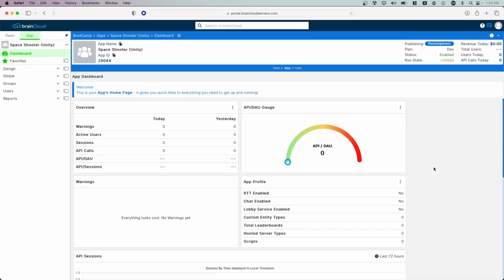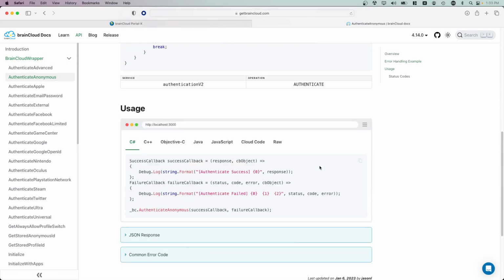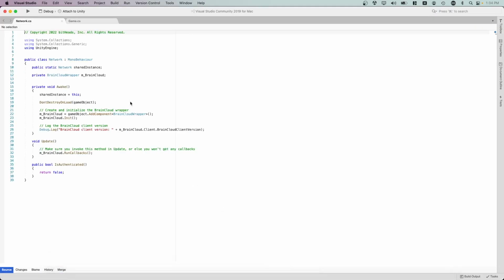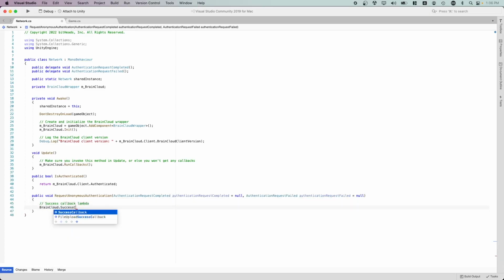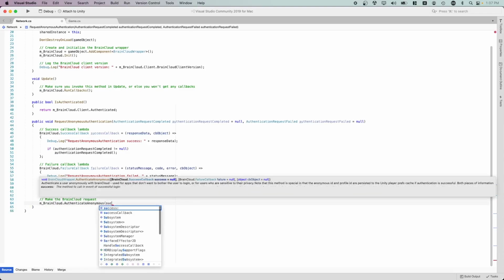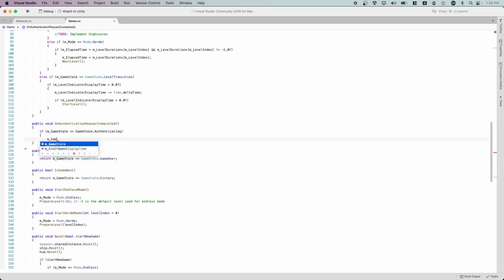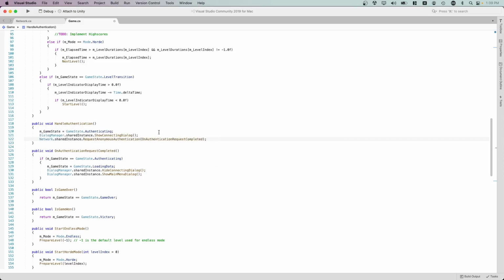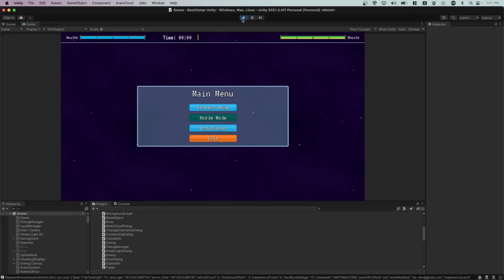Unity BootCamp 06: Anonymous authentication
The 6th video in the Unity BootCamp demonstrates how to authenticate with brainCloud using an anonymous identity.